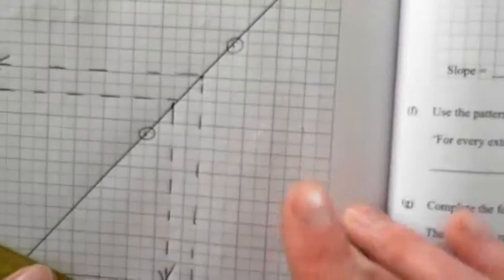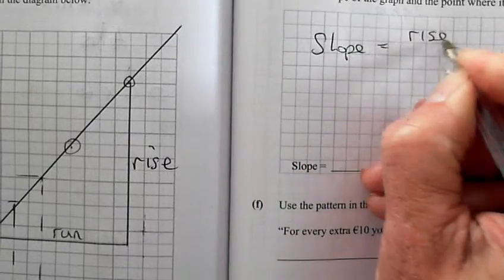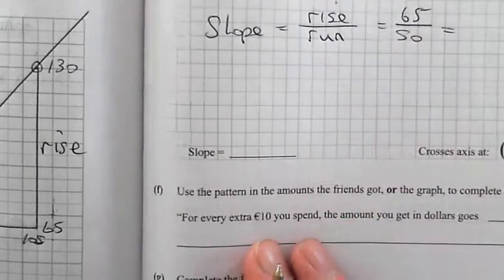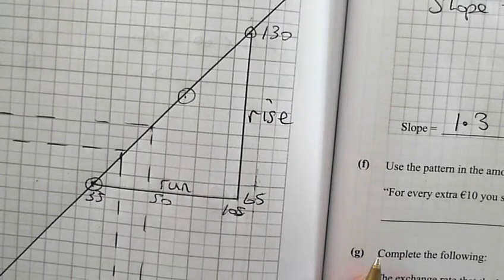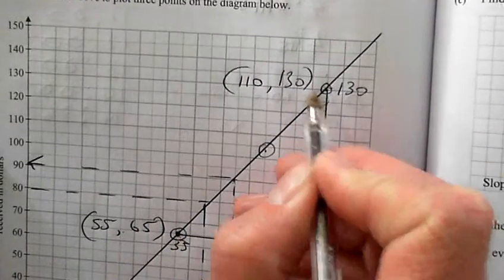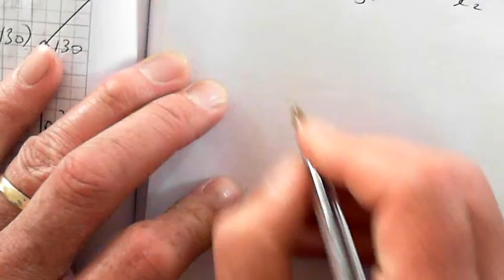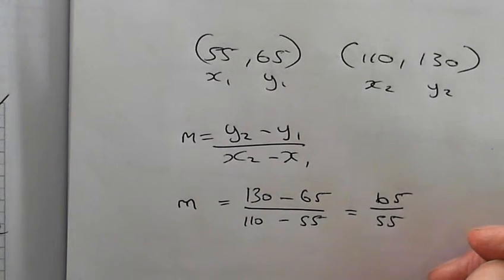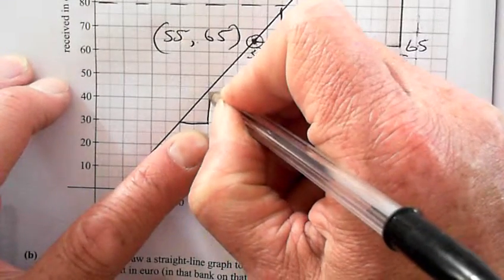LF Papers Graphs P176